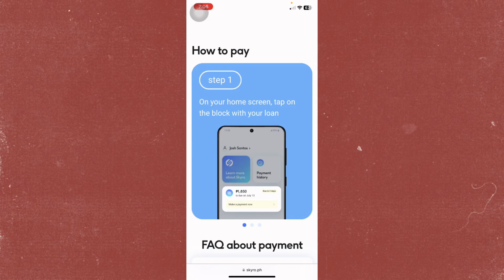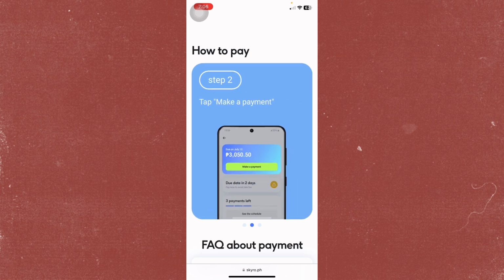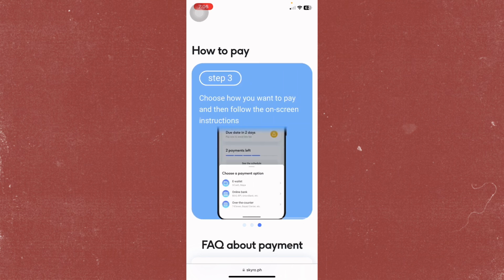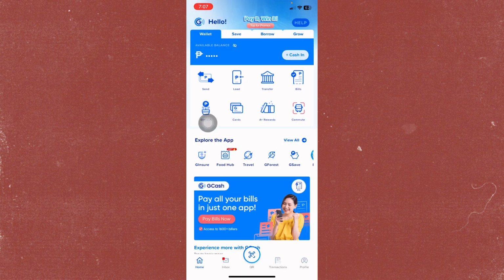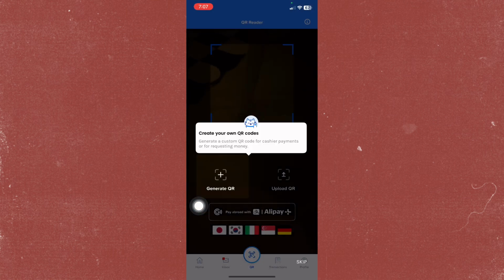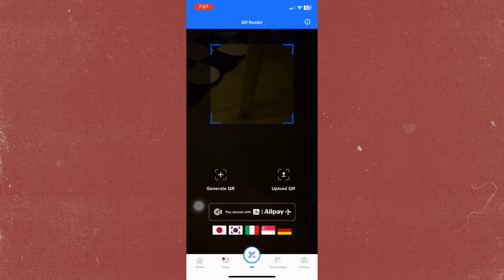How To Pay Skyro Using Gcash QR-Code 📱 | Easy Guide (2026)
Are you considering how to pay your Skyro loan using a GCash QR Code in 2026? 🤔 Don't worry! In this video, we'll provide a comprehensive easy guide on the step-by-step process to quickly and securely settle your Skyro payments using the GCash QR feature, helping you make an informed decision for convenient financial management.

Whether you're a disciplined borrower looking for a hassle-free way to make repayments or someone new to using GCash QR payments for bills, this guide will lead you to the right choice for your financial goals.

Thanks for being part of the community! 🚀Skyro2026 GCashQR PayLoan EasyGuide DigitalPayments FinancialLiteracy 🚨 CLAIM YOUR FREE TRANSFER UP TO $600 NOW! 🚨